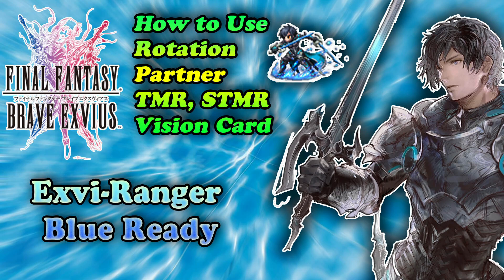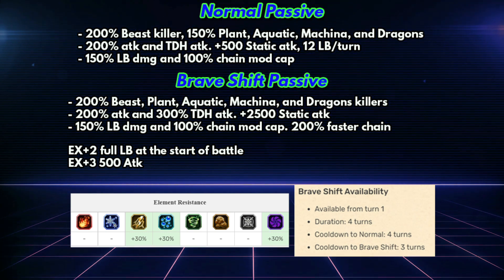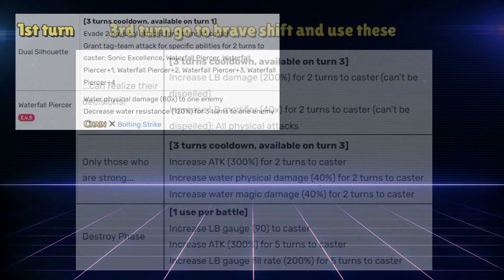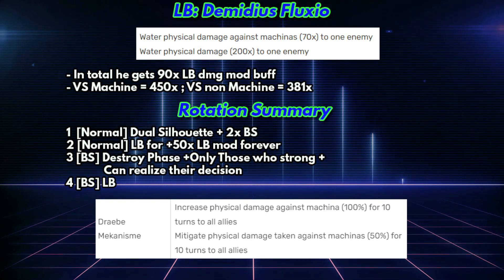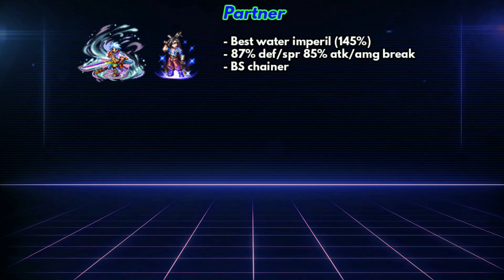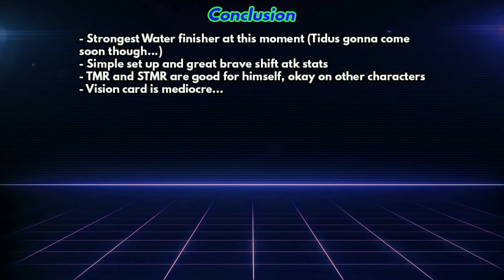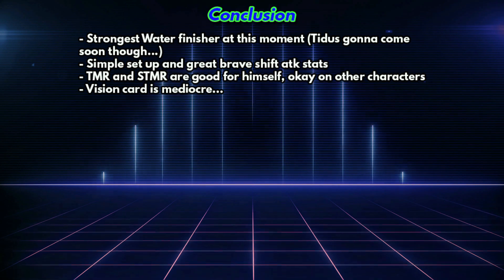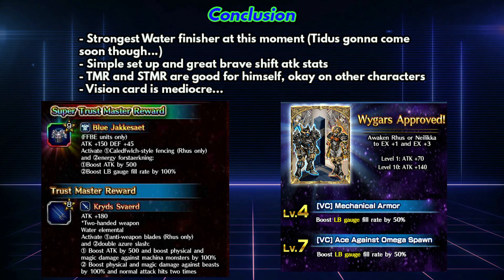FFBE Neo Vision Rhus Review: Blue Exvi-Ranger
Rhus is powerful water finisher from the FFBE universe in FFBE global version. Should you get him? remembering Tidus should be come soon?

[00:00] Passives
[01:43] How to use and rotation
[04:44] Partner
[07:02] Conclusion